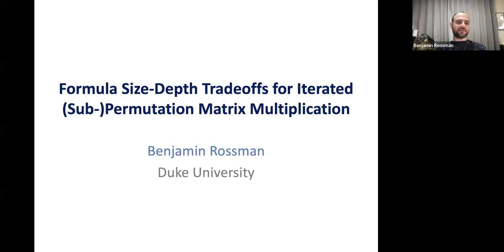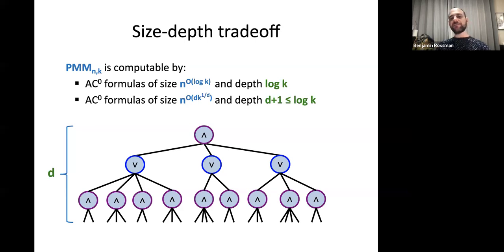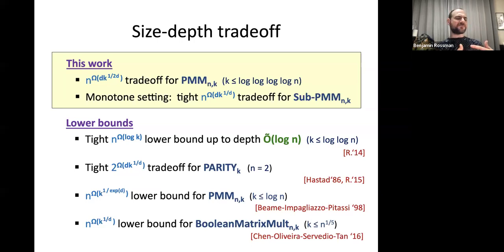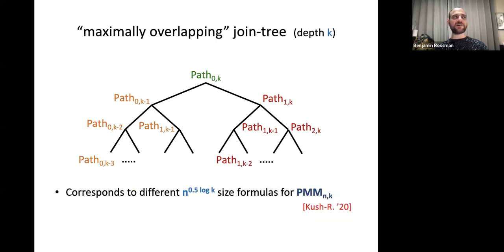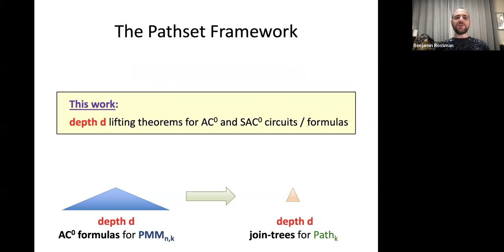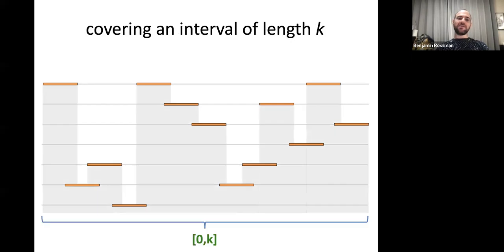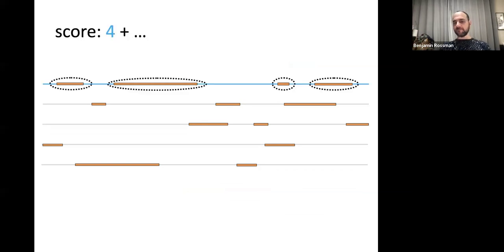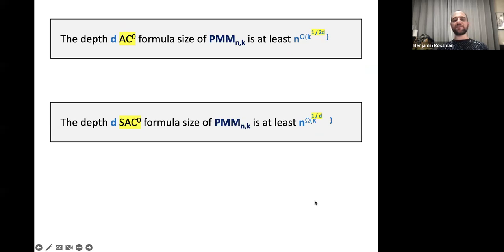STOC24 8 A 3 Formula Size Depth Tradeoffs for Iterated Sub Permutation Matrix Multiplication